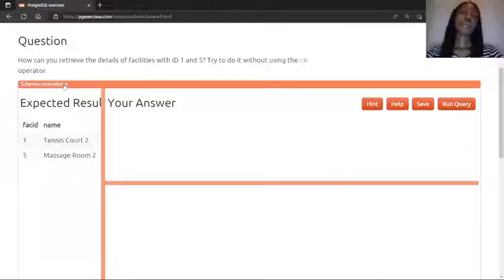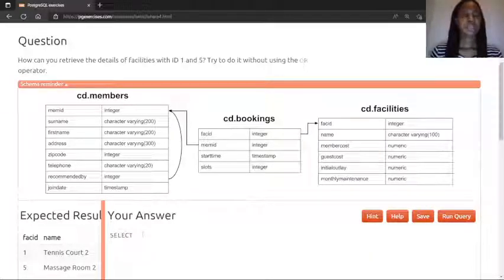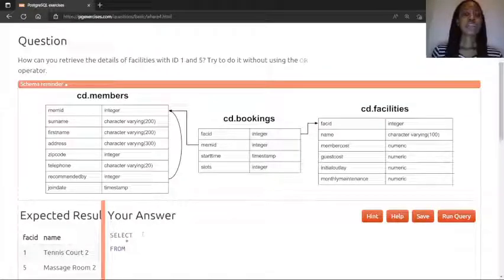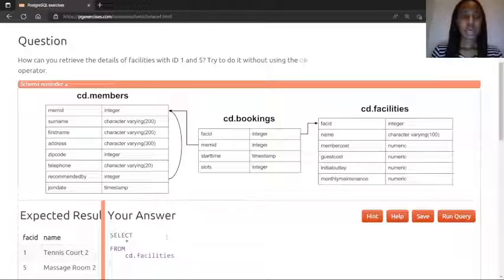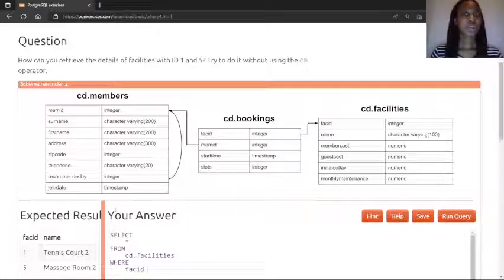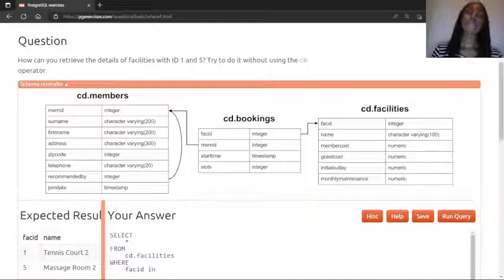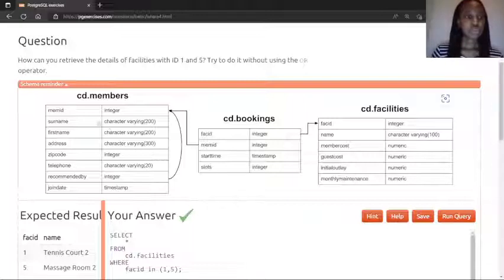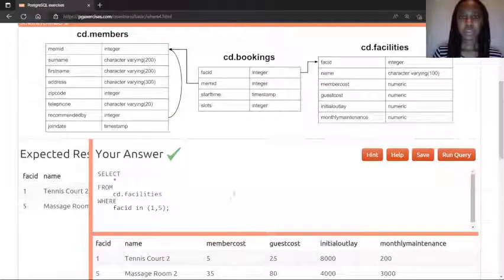How to Use [In] Operator with Where Clause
Join me on my journey as I master my knowledge of SQL as a data analyst!

Watch this video to learn how to use an operator in conjunction with the WHERE clause to filter numeric column information in a table. Minor error at 1:32 mark. I meant to say, "star symbol", not "star statement". Enjoy!

Credit: If you're new to data analysis, I highly suggest joining Data in Motion to participate in their weekly SQL challenges!